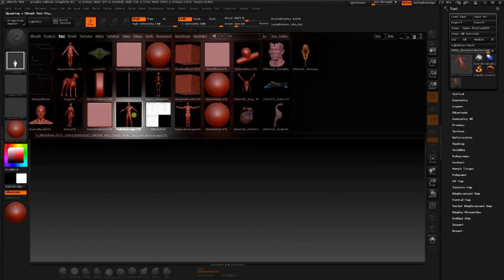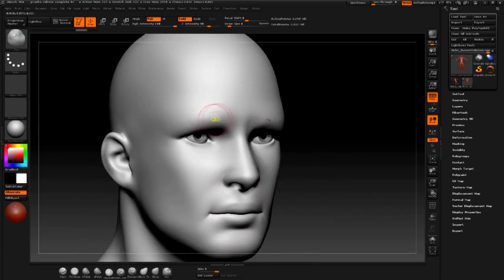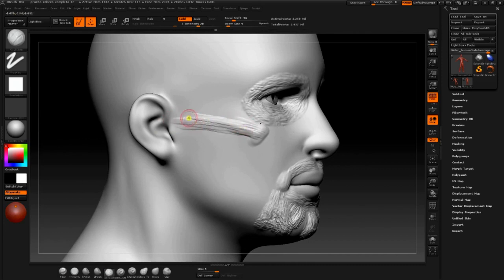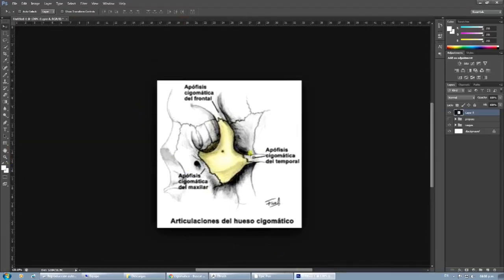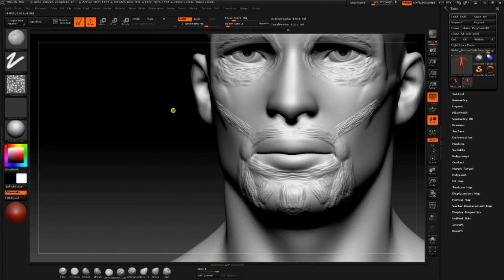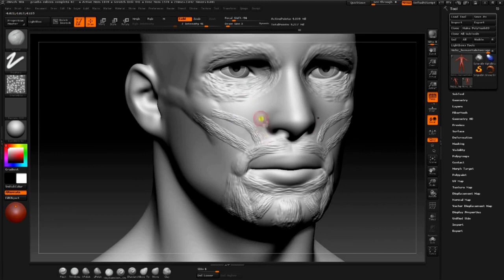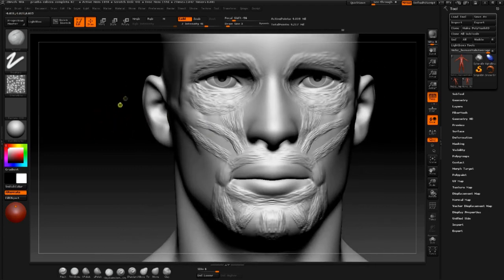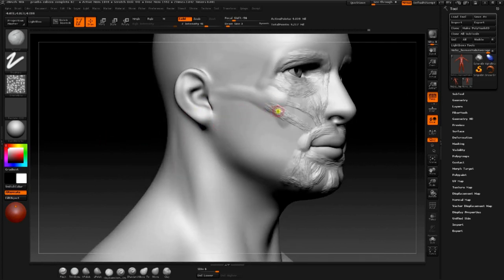🔴 Anatomy Vol. 2: Head - 01 Introduction Head Musculature - Course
3D Master, from zero to hero Vol. 2: Head Anatomy

Understands the bases of the Head Human Anatomy for the creation of high quality 3D characters.

Are you a student, professional or amateur and wish to become a digital artist? want to develop skills for the creation of 3d characters in the movies industry, Digital Animation and Videogames ?. If your answer is yes, this course is for you!

You'll apply advaced techniques for optimizing your time and workflow.

In each block of muscles I will explain how to generate the shape of each one of them, and how they are connected through tendons to the bones respectively.

Through the 18 classes you will be able to learn everything you need for modeling the head of a character, anatomically correct, you will know muscle by muscle with its name in english and recomendations for implementing this knowledge on your future projects.

The course contains the following topics:
Norms
Zremesher
Zremesher guides
Ear modeling
Nose modeling
Mouth modeling
Head creation
Integration of all components of the face and the head for a professional result.

This knowledge will be part of your tools as a professional, will represent a differentiator against those who ignore the contribution that anatomy makes to a job, creating quality characters, no matter if it is realistic, cartoon, manga or whatever style you choose.